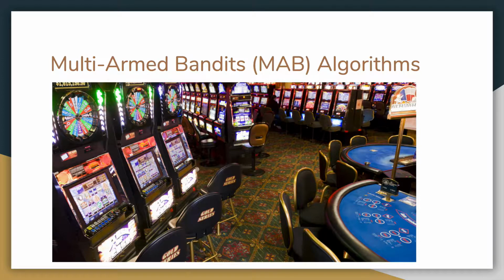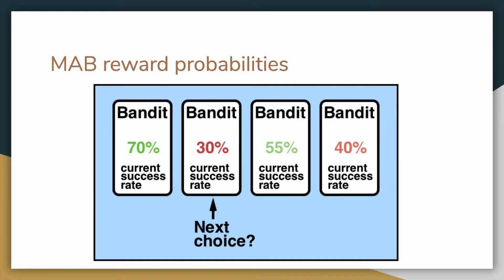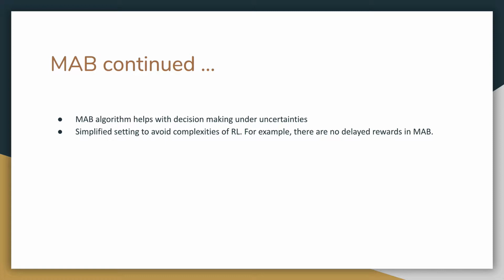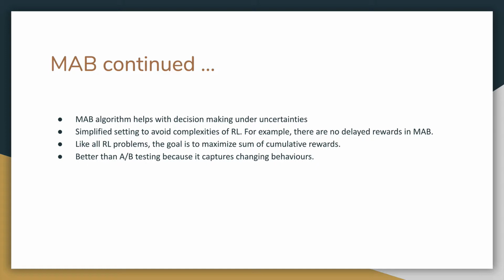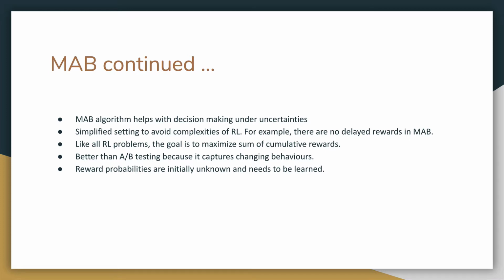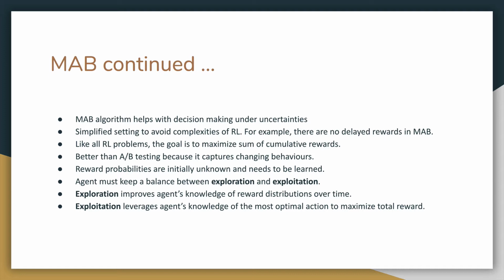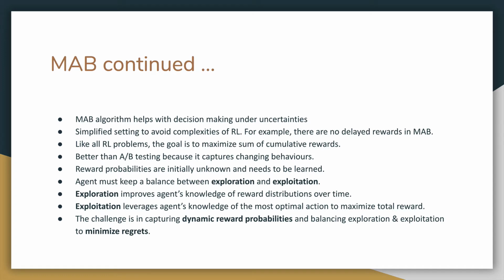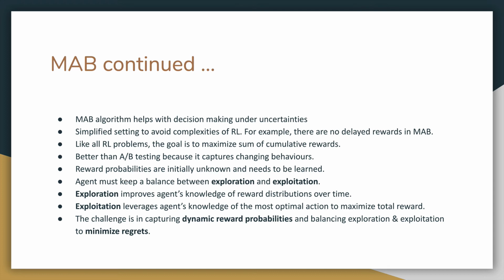Practical Reinforcement Learning - Multi-Armed Bandits (2.0)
The Multi-Armed Bandit algorithms in RL helps agents to takes decisions under uncertainties by providing a means for the agent to learn action-values whiles keeping a balance between exploration and exploitation to ensure that the agents ends up with the best cumulative rewards possible. It is a simplified setting without the complexities of RL.